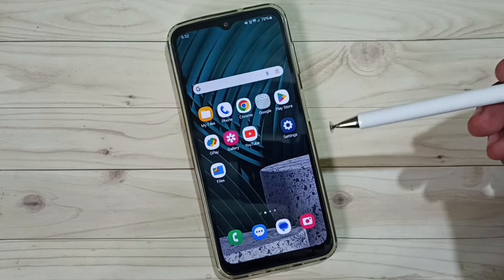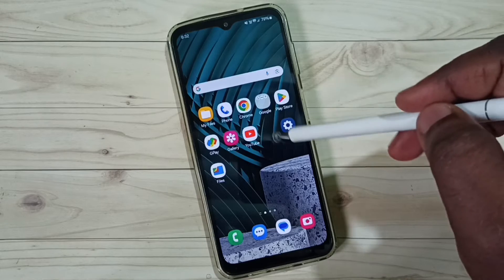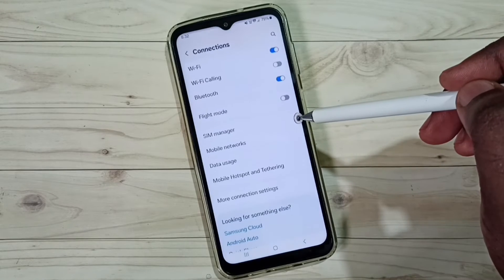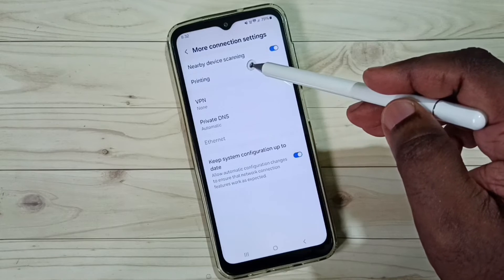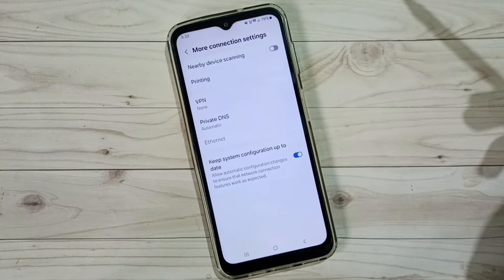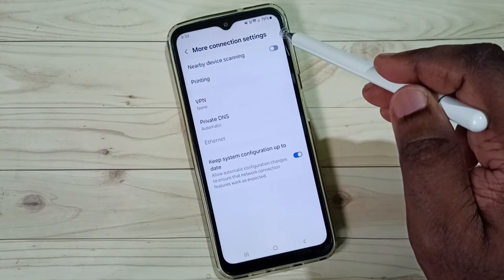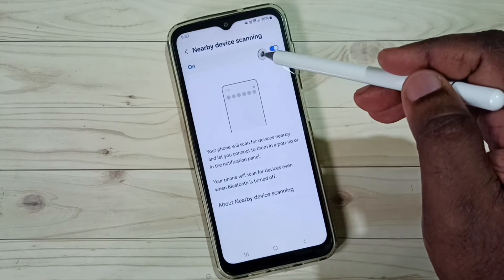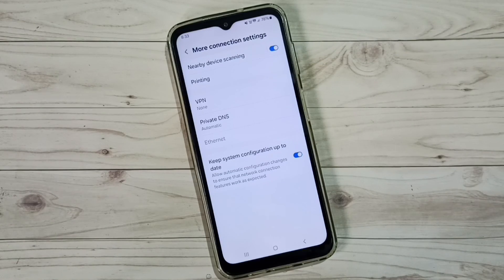How to Turn ON / OFF Nearby Device Scanning in Samsung Galaxy Phone